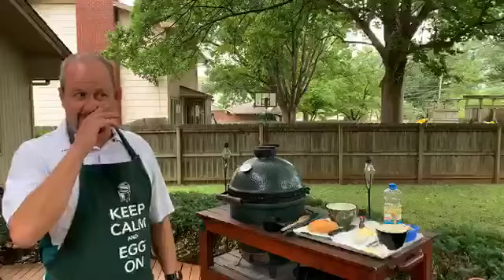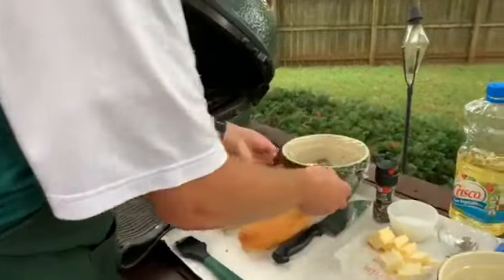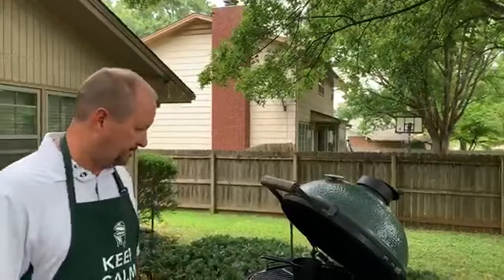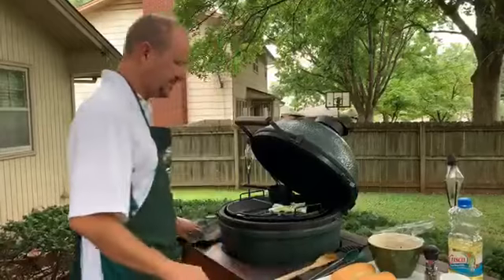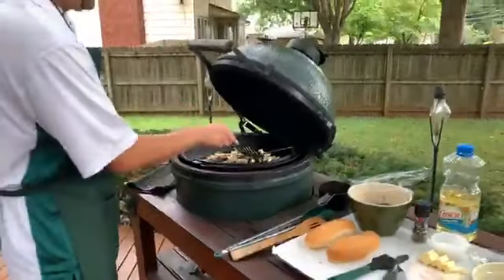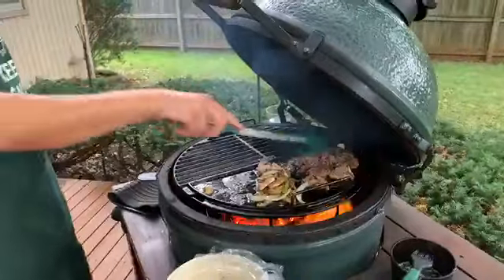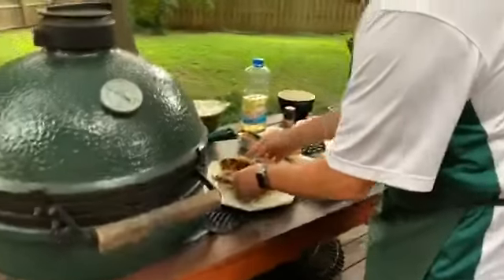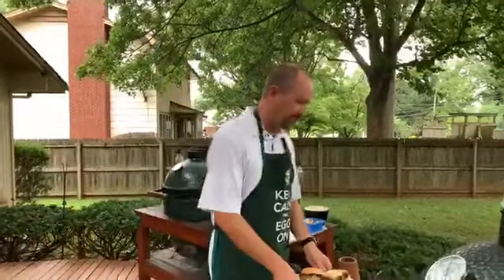Philly Cheesesteaks on the Big Green Egg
Is there a more iconic American sandwich than the Philly Cheesesteak? Between the crispy shaved beef, the sautéed peppers and onions, and the blanket of melted cheese all tucked into a soft hoagie roll, it’s no surprise that its reputation extends far beyond Philadelphia.